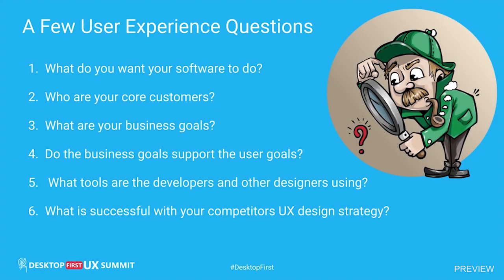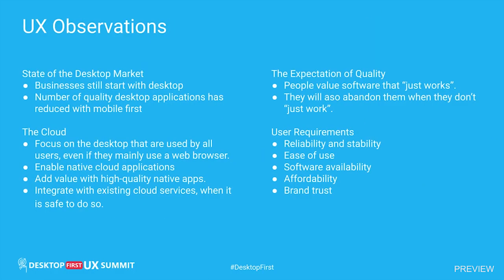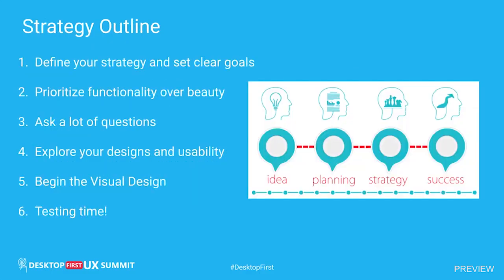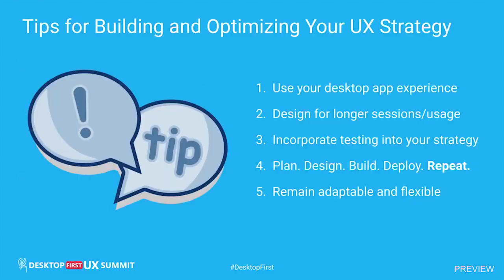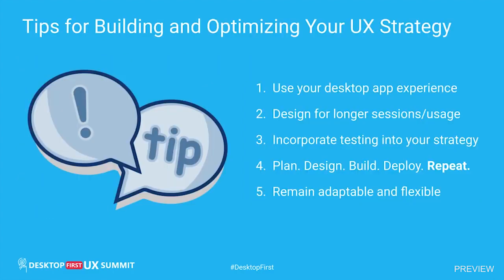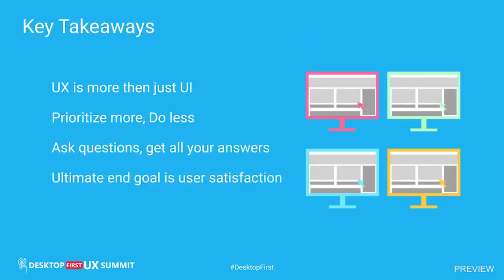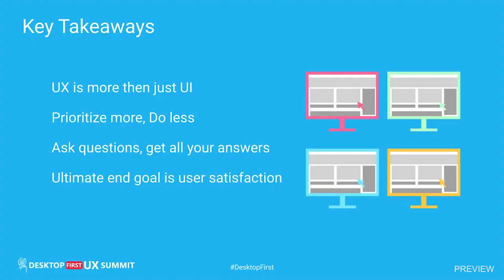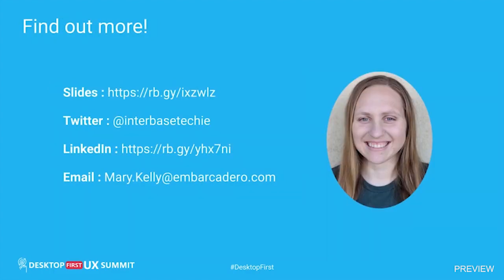Strategies for Building and Optimizing the Desktop UX - Preview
Welcome to the "Embarcadero Technologies" YouTube channel. Throughout this video, you will know some strategies for optimizing the Desktop UK. This is a preview of Mary Kelly's session from the Desktop First UX Summit

Enterprise Strong development tools for cross-platform applications. Embarcadero Technologies Inc. empowers application developers and database professionals with database tools to design, build, and run software applications in the environment they choose. A community of more than three million worldwide and 90 of the Fortune 100 rely on Embarcadero CodeGear™ and DatabaseGear™ product lines to increase productivity, openly collaborate, and be free to innovate. Founded in 1993, Embarcadero is headquartered in Austin, Texas, with offices located around the world.

For more information about Embarcadero Technologies Inc, please call at to speak with one of our professionals today! or simply visit Our

Appointments:

Address: 10801 North Mopac Expressway, Building 1, Suite 100
Austin, TX, 78759, United States